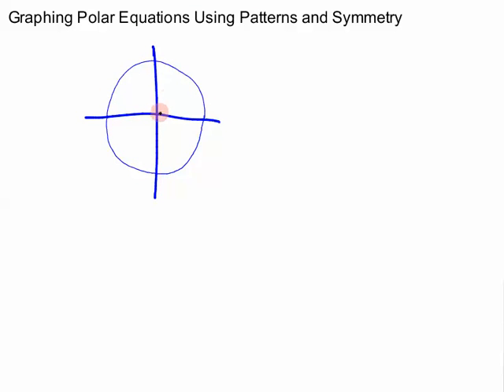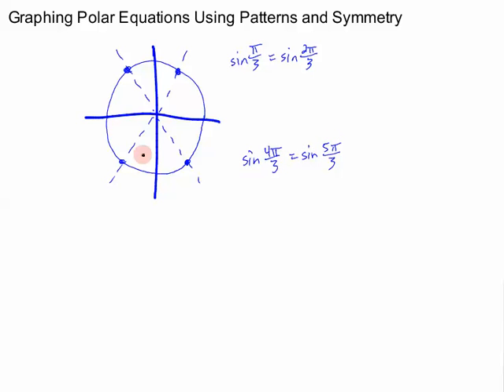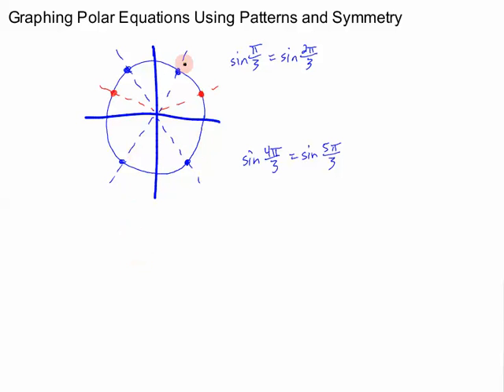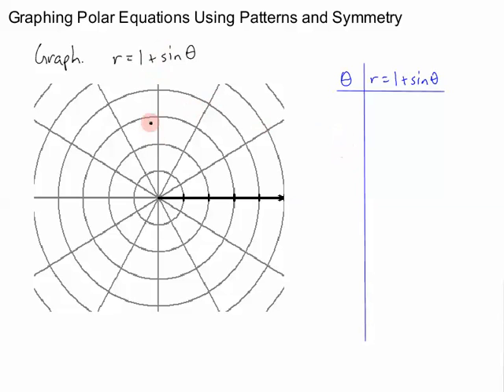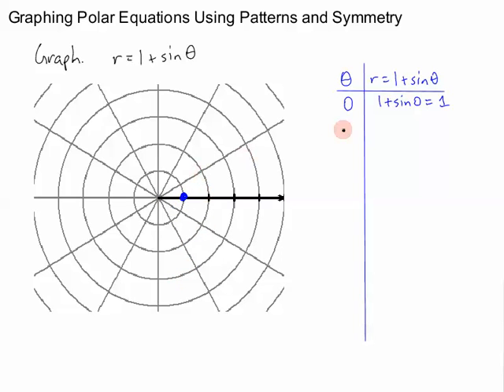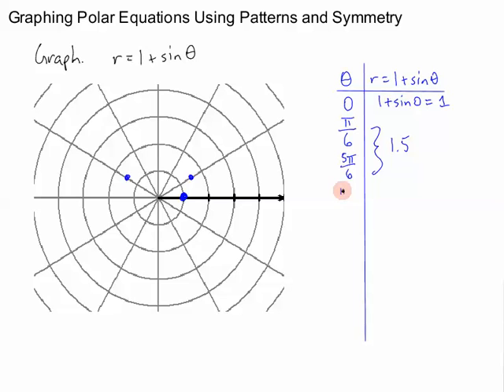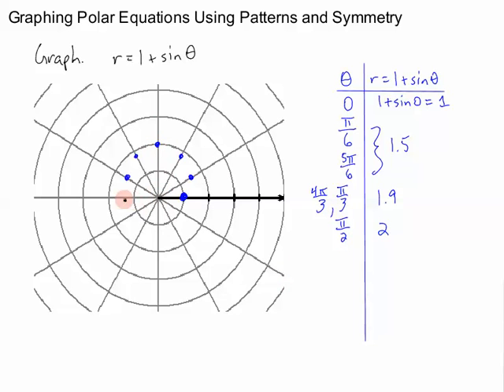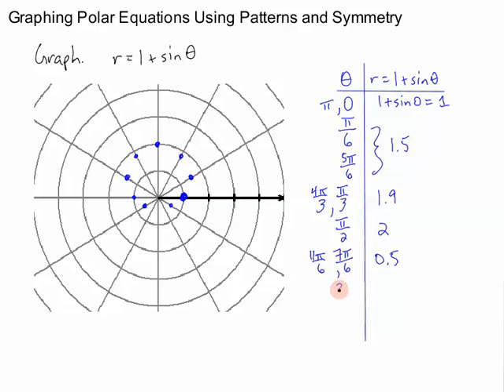graphing polar equations using patterns and symmetry